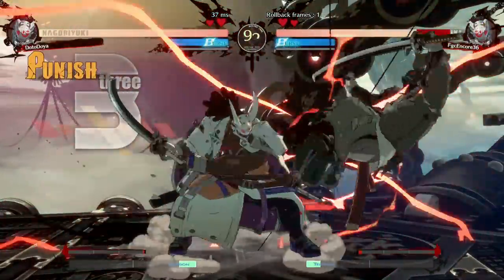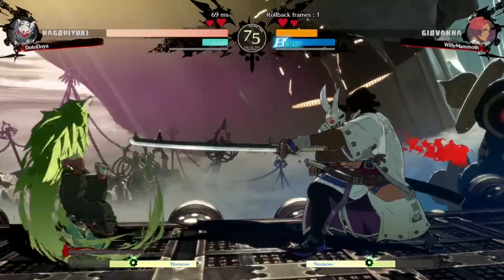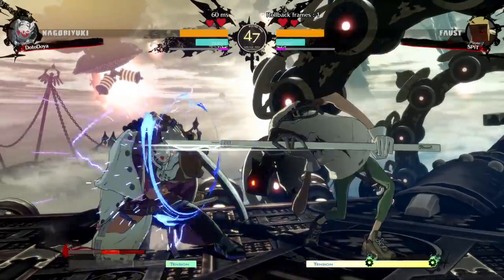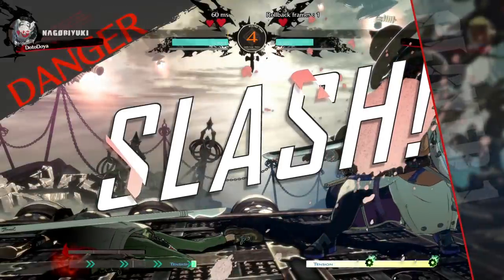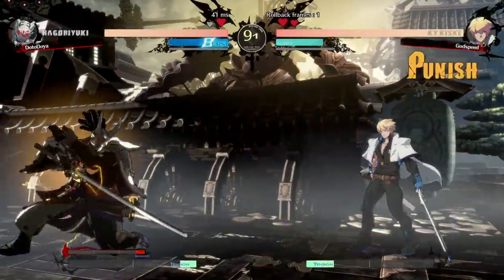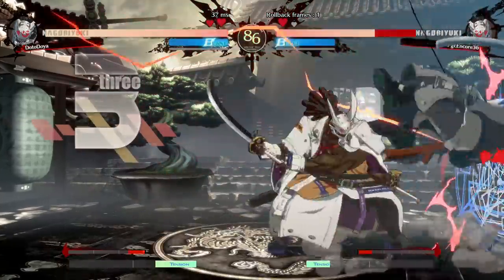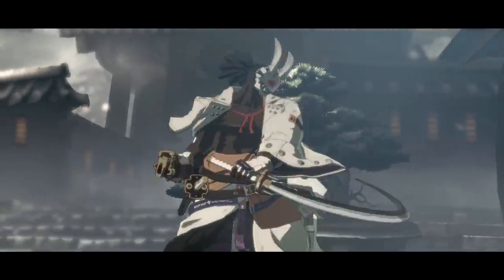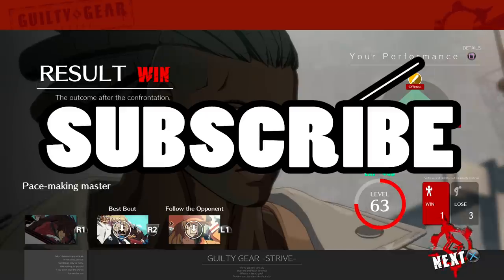GETTING A PERFECT WITH ONE COMBO!! | Guilty Gear Strive Open Beta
The brand new arcsys game is finally here, Guilty Gear Strive! Just like in dragonball fighterz we are going to be hopping online in the open beta and playing some games. This time around we are using Nagoriyuki and facing off against everyone from Giovanna and Ky! Wait is that a dragon install? Wait is that a perfect!?

High level guilty gear and High level strive matches!